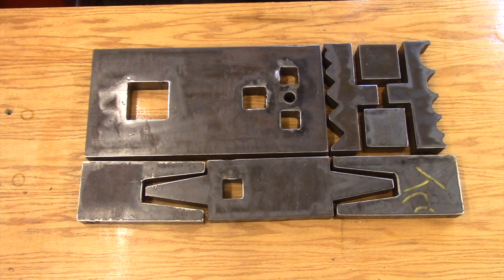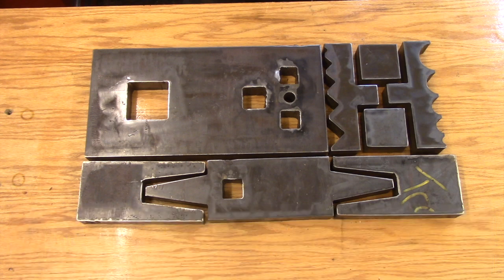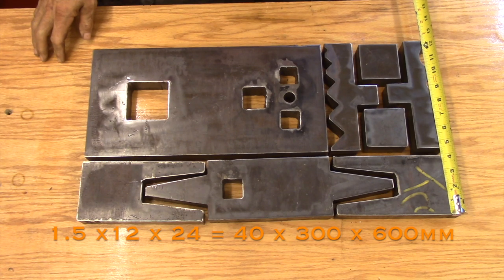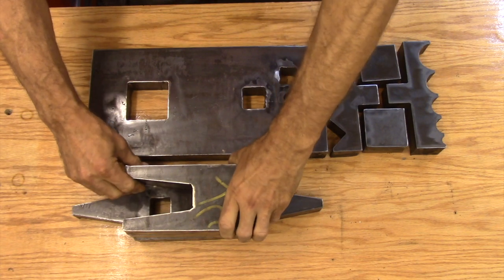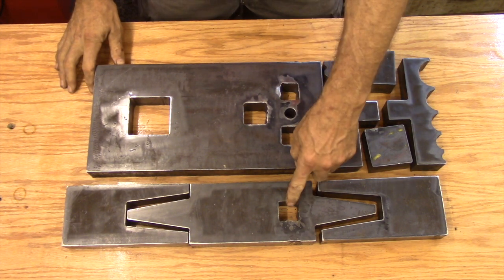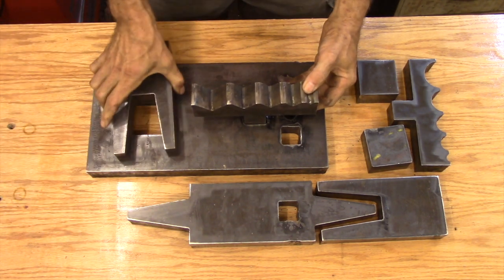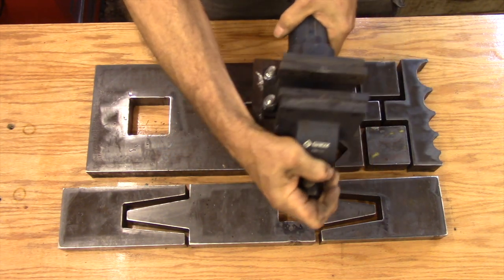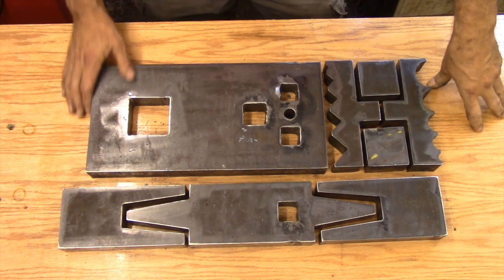Blacksmithing for Beginners - My CNC Anvil System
Blacksmithing for Beginners - My CNC Anvil System.   This video describes the portable  anvil system i developed to be cut out on a cnc machine

Link to Full Scale Vector drawing of CNC Anvil

PDF file of CNC Anvil  - This drawing may not be to scale - for reference only